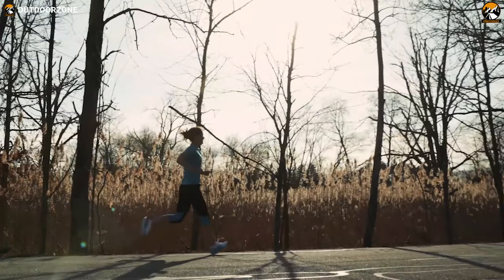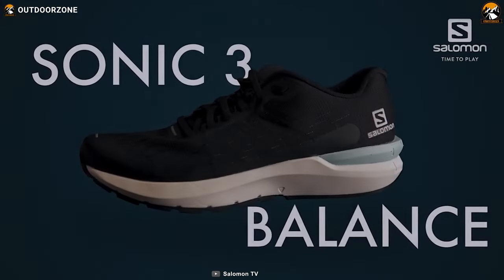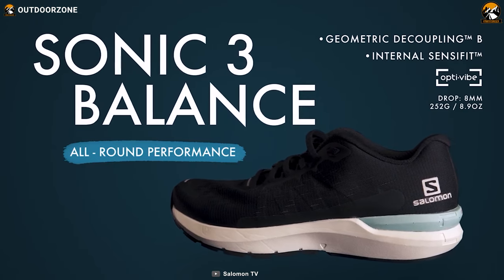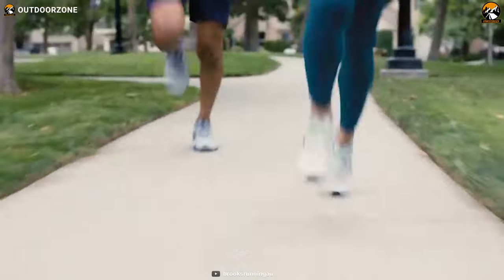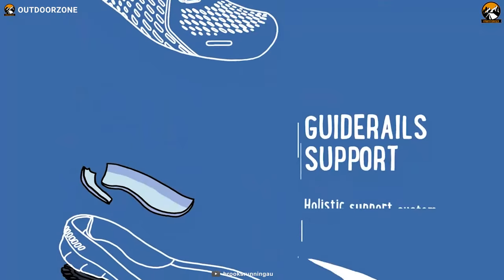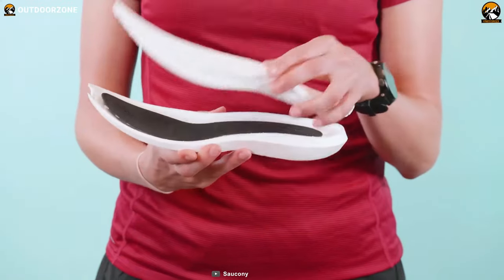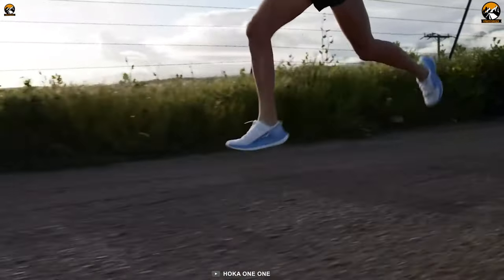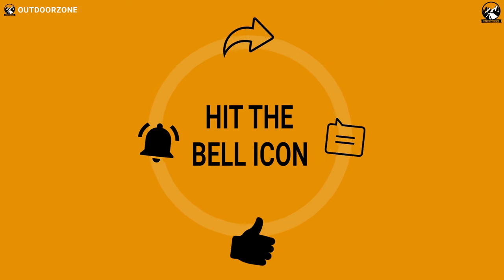5 Best Running Shoes for Beginners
The best running shoes have always been in high demand, especially among people who are serious about their running performance. In this video, we will talk about the 5 Best Running Shoes in 2021 just for you.

0:00 - Introduction

01:03 - 5. Salomon Sonic 3 Balance

02:36 - 4. Reebok FOREVER Floatride Grow

04:00 - 3. Brooks Adrenaline GTS 21

05:26 - 2. Saucony Endorphin Speed

06:50 - 1. HOKA ONE ONE CARBON X